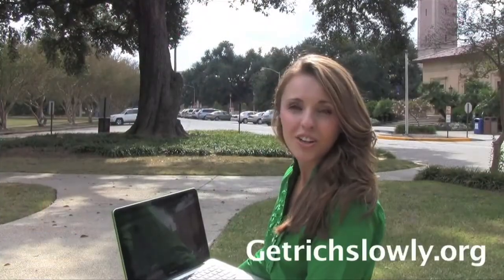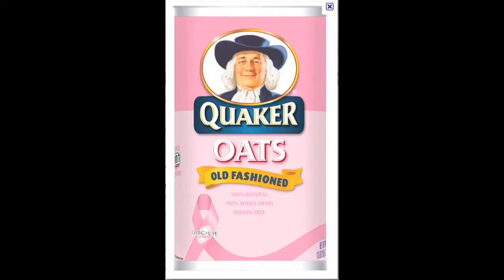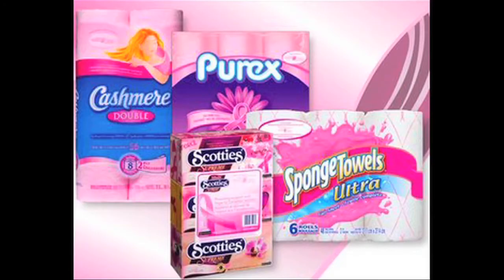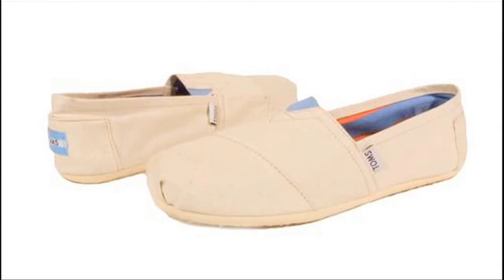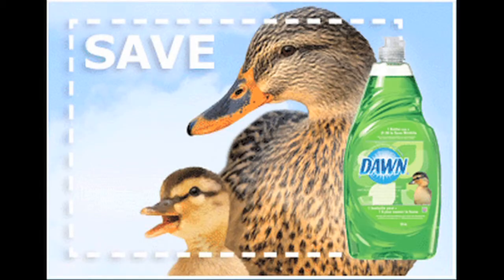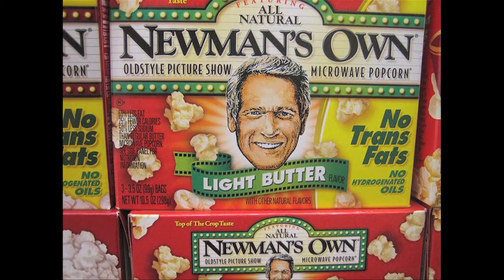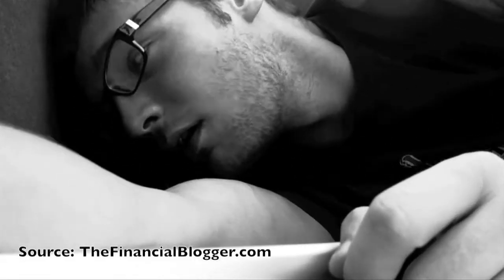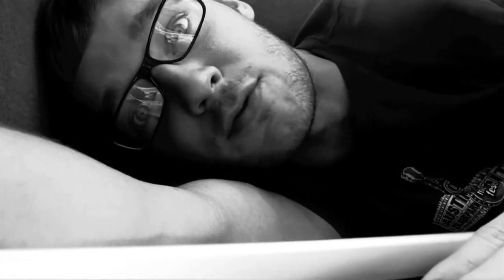Living Young & Free Show 029: Yard Sales, Borrowing Money an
Chris from Alabama shows us how to work a yard sale, Sarah Dale from Mississippi lets us know how to spend for good, and Josh from Texas demonstrates what could happen when you borrow money.